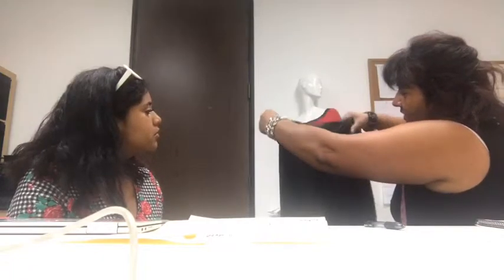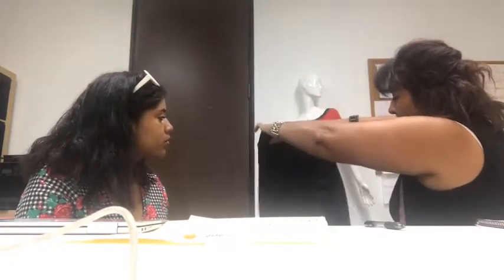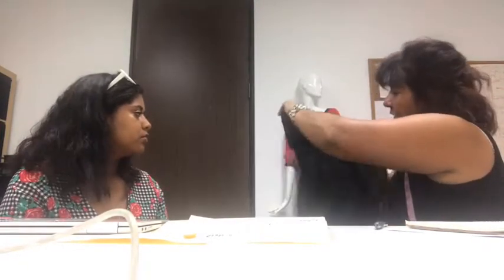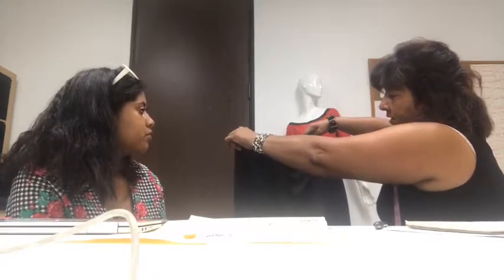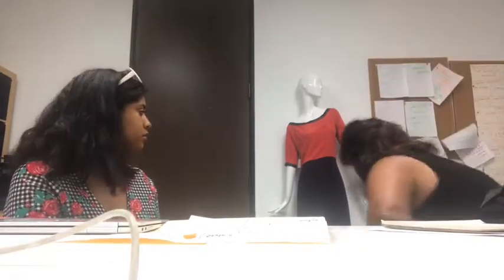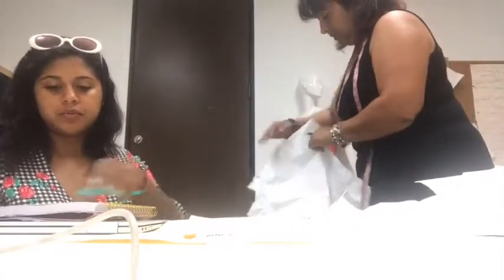let's meet the pattern maker to answer your questions !!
Sylvie de Gil is an "ALL" Fashion Expert noted by the medias as the most complete and original "Full Fashion Business."

She created and unique concept, brainstorming your idea to the final project on the sunlights.

Sylvie is known for living a "nomad" life from Paris to New York to Los Angeles and sharing her three passions, spirituality, nutrition and fashion around the World.

If you have a strong interest in fashion and have dreams of seeing your collections go international, this is the place for you.

Learn all there is to know about fashion by the pros who know it all at Jomsy Fashion and watch your fashion designs come to life. Located in the LA Fashion district for the past seven years, we have been a highly respected authority when it comes to fashion education.